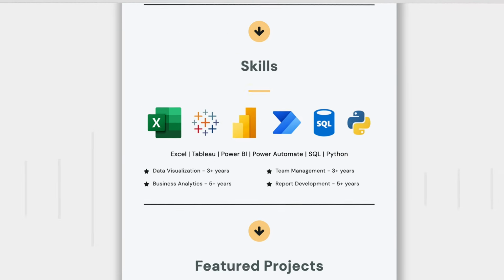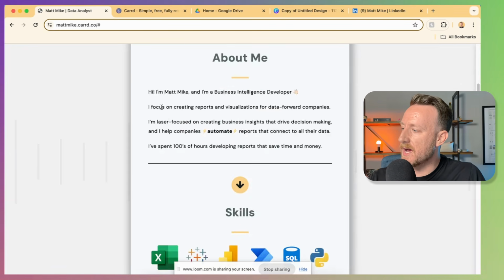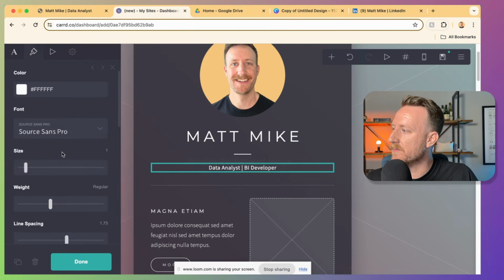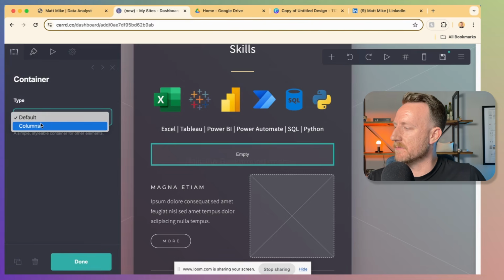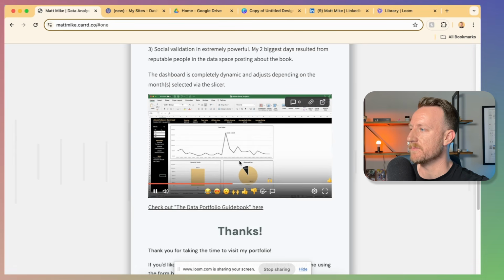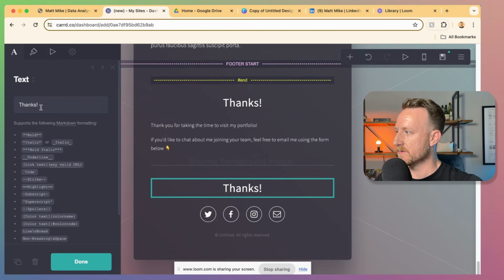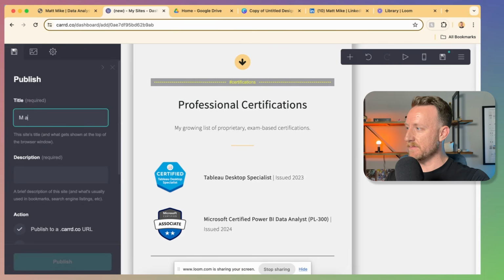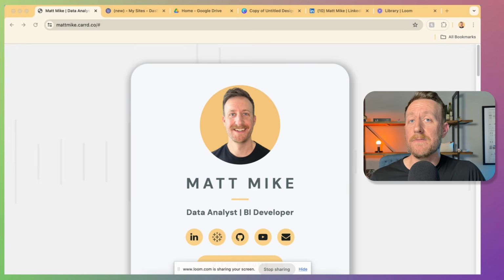How to Build a Professional Data Portfolio Website (Full Tutorial)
In this video, we're going to be going over how to make a data analyst portfolio completely for scratch and completely for free using a tool called Carrd. I'm often asked how to create a portfolio that will actually get people hired. Today, we're going over best practices for how to create a data analyst portfolio as well as a step-by-step walkthrough on how to use Carrd to build your website. All for free.

TIMELINE
00:00 - Intro
01:15 - Section Breakdown
06:13 - Setting Up a Blank Page
08:12 - Create the Profile Section
10:37 - Create the About Me Section
11:56 - Create the Skills Section
14:12 - Create the Projects Section
15:05 - 3-Step Project Write-Up Formula
19:40 - Create the Certifications Section
21:04 - Create a Thank You and Contact Me Form
22:36 - Adding Links to Your Socials
23:38 - Formatting Your Page
26:24 - Publishing Your Website
27:31 - How to Get Eyes on Your Portfolio
31:01 - Outro